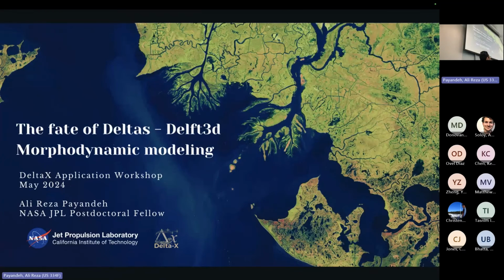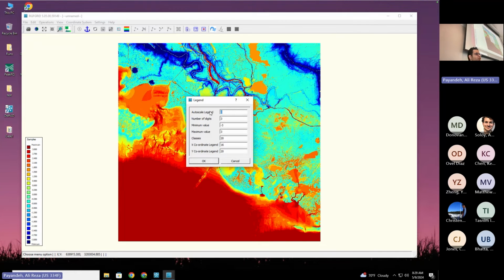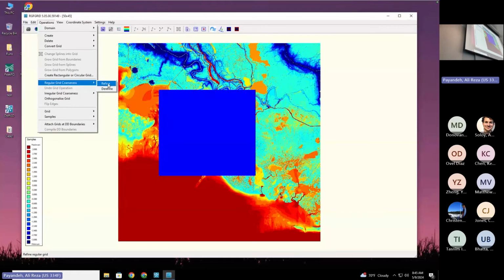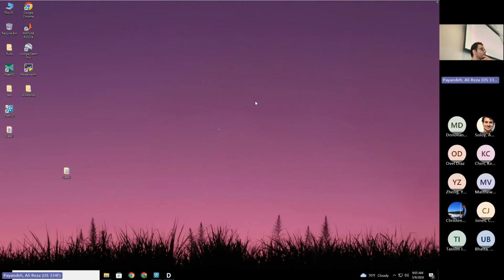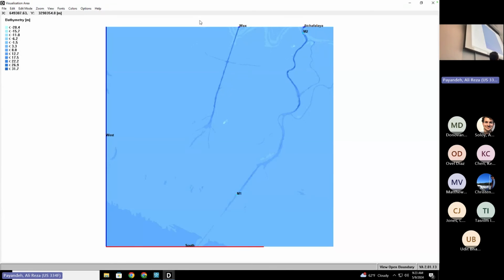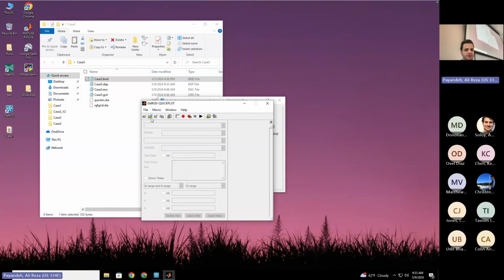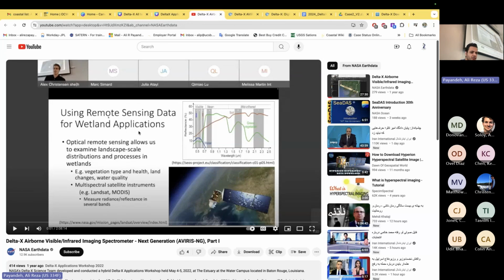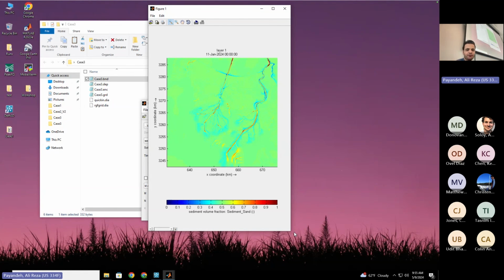The Fate of Deltas - Delft3d Morphodynamic Modeling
This presentation by Ali Reza Payandeh describes how to use the Delft3D 4 modeling suite to run a sediment and morphodynamic model where both tidal and river discharge influences are significant. The tutorial demonstrates how to forecast the fate of these deltas by applying morphological acceleration factor (MORFAC). Guidance includes (1) how to make a regular grid in RGFGRID; (2) how to import bathymetry and make a depth file in QUICKIN; (3) how to setup a model in Delft3d main menu; (4) how to add sediment fractions, boundaries, and observation points in Delft3d main menu; (5) how to apply a morphological factor to accelerate morphological changes; (6) how to run a model in the Delft3D main menu; (7) how to utilize Delft3D QUICKPLOT to analyze the results; and (8) how to use AVRIS-NG L3 TSS data to calibrate the sediment model specifically the settling velocity.

The workshop materials presented in this session are available at NASA's Oak Ridge National Laboratory Distributed Active Archive Center (ORNL DAAC). hydrodynamic-modeling-of-deltas-using-delft3d--the-fate-of-deltas---delft3d-morphodynamic-modeling